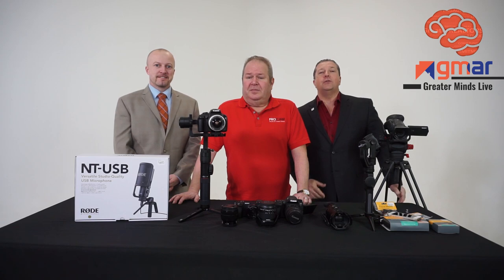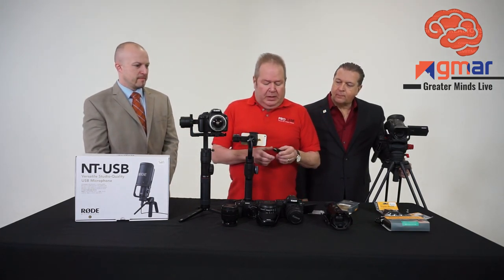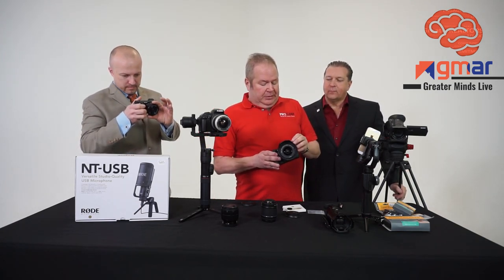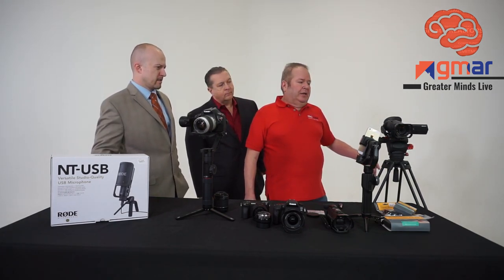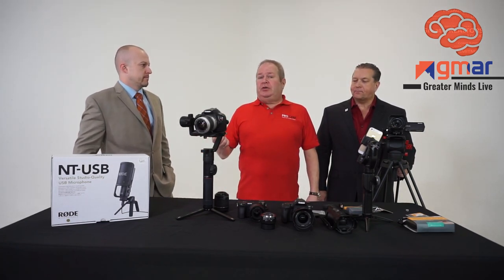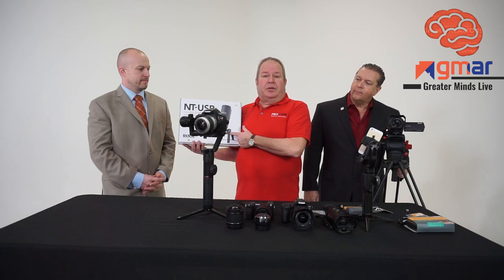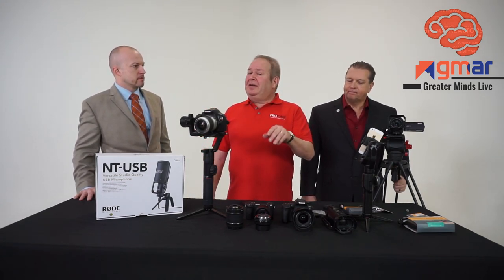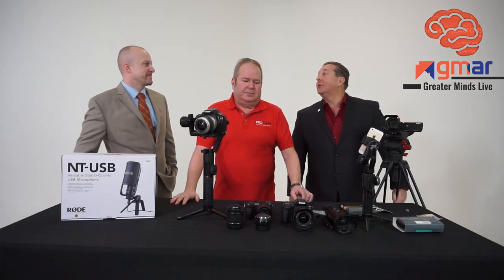GMAR - Greater Minds Live Ep 10: Expert Video Advice at ProCam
For Greater Minds Live Ep. 10 we went to PROCAM (Livonia, MI) to get some advice from an expert videographer on what video gear to use for just starting out in video for our Realtor business. We'll cover audio/video basics, gear costs, how to use it, and where to buy it.

Greater Metropolitan Association of Realtors®